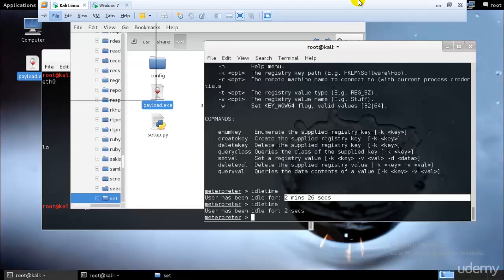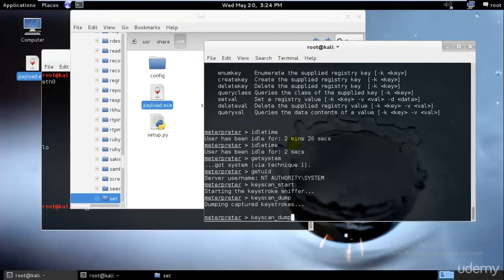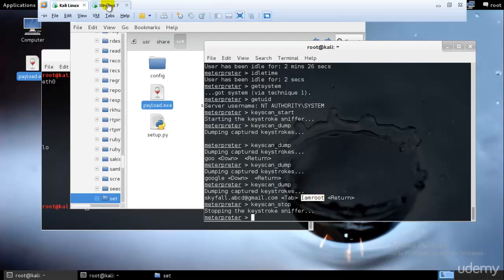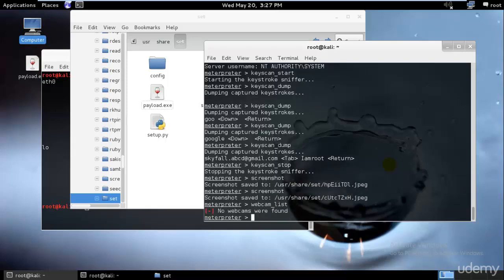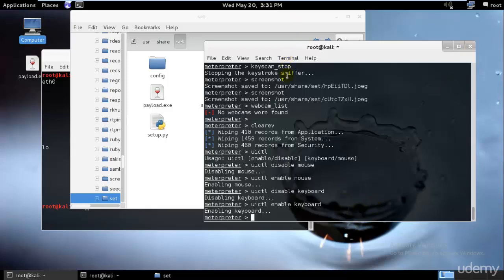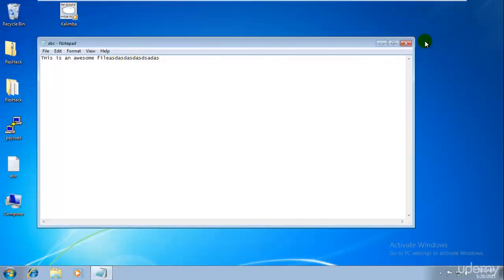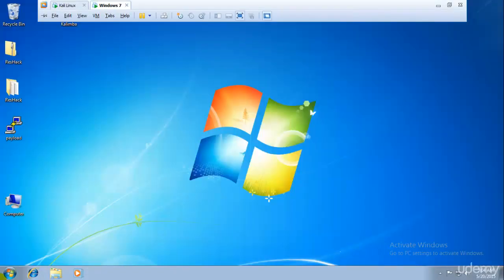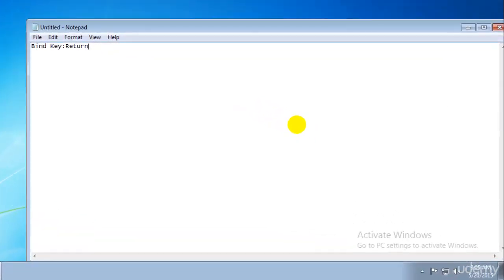58# Kali Linux - Meterpreter Commands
58 - Kali Linux - Meterpreter Commands